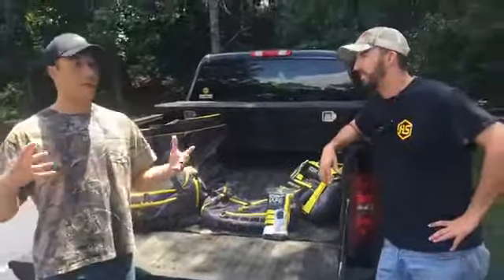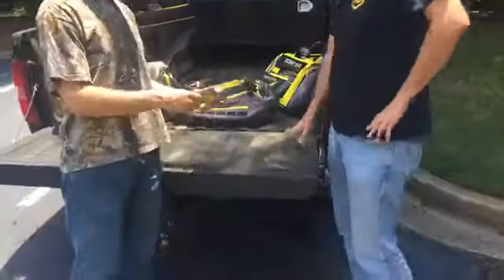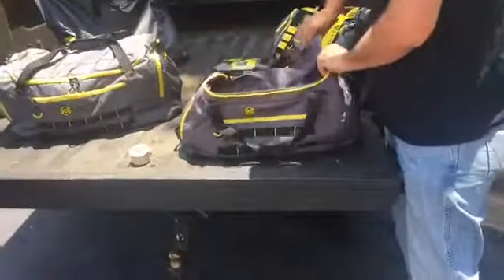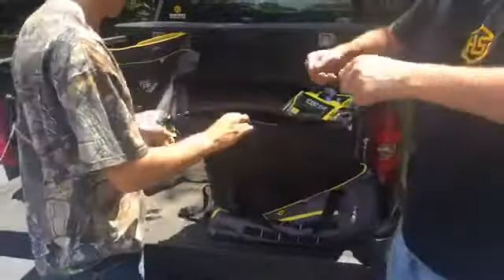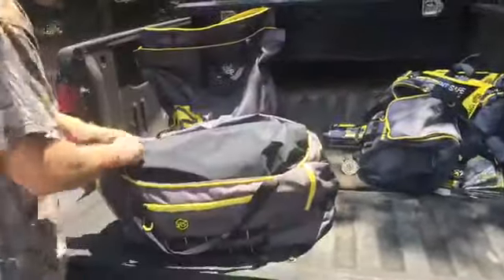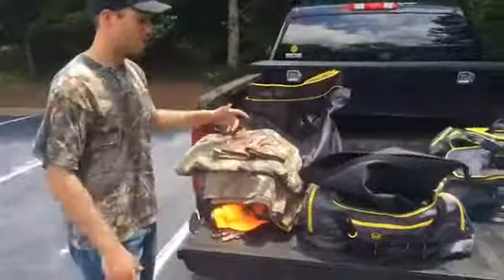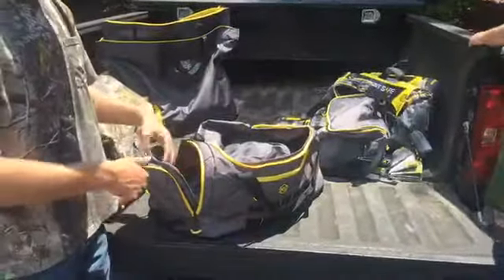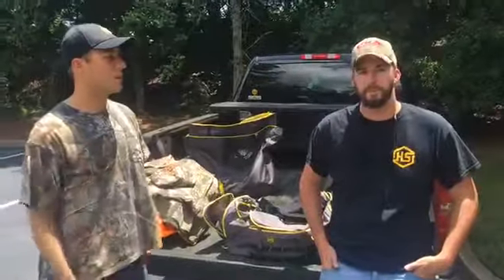HS Live 5 - Hunting Clothing Storage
In this video the HS boys talk about a key piece of hunting - how to transport clothes and gear while keeping everything scent-free.